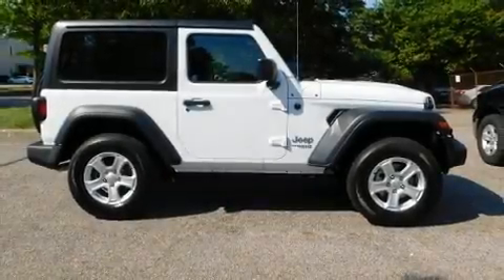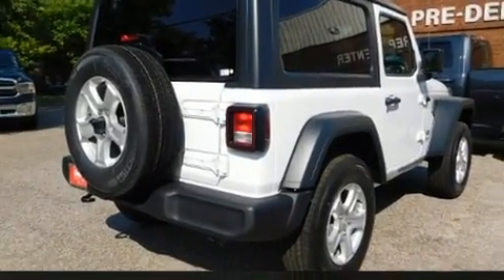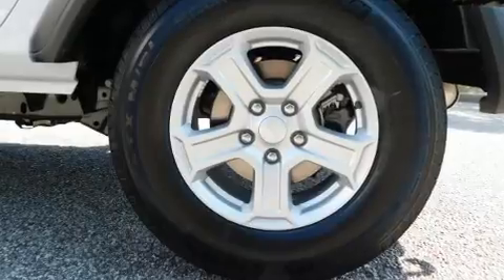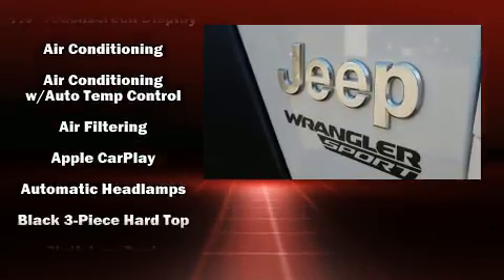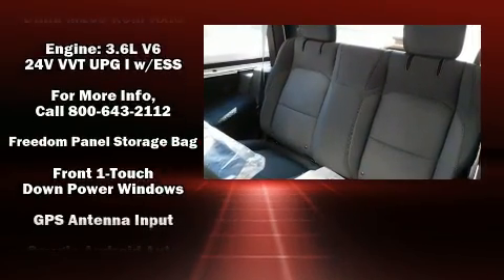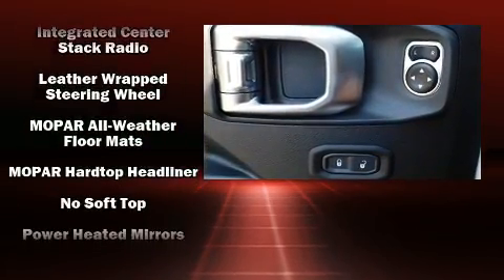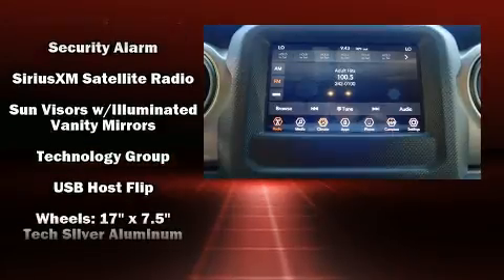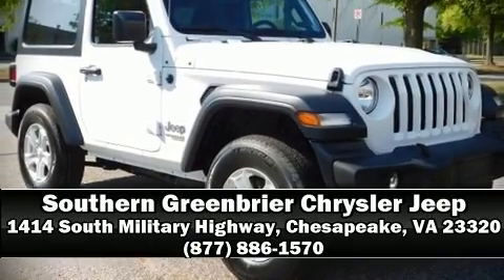2019 Jeep Wrangler SPORT S 4X4 in Chesapeake, VA 23320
Load your family into the 2019 Jeep Wrangler. This 2 door, 4 passenger convertible leads among competitors in its segment. Top features include front fog lights, front and rear reading lights, a trip computer, tilt and telescoping steering wheel, power door mirrors and heated door mirrors, skid plates, remote keyless entry, and cruise control. Jeep also prioritized safety and security with features such as: dual front impact airbags, front side impact airbags, traction control, brake assist, a panic alarm, and 4 wheel disc brakes with ABS. Various mechanical systems are monitored by electronic stability control, keeping you on your intended path. Our sales staff will help you find the vehicle that you've been searching for. We'd be happy to answer any questions that you may have. Stop by our dealership or give us a call for more information.